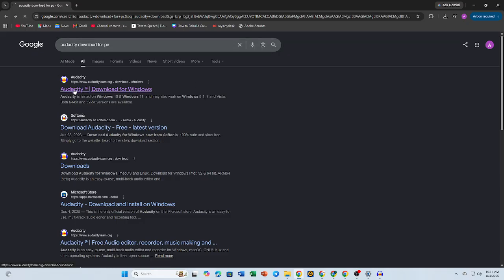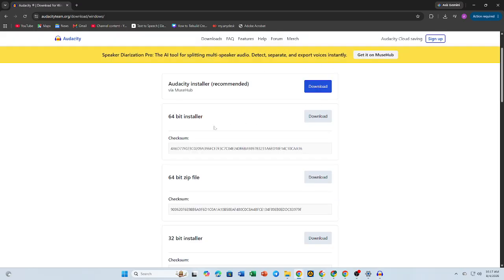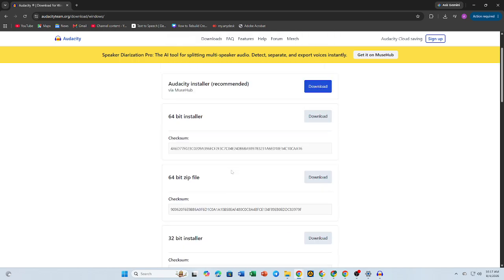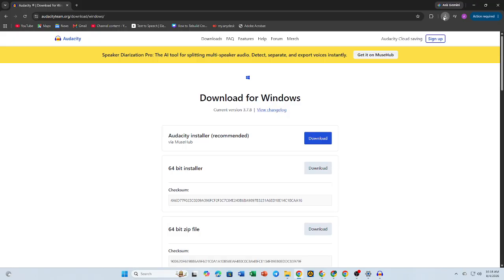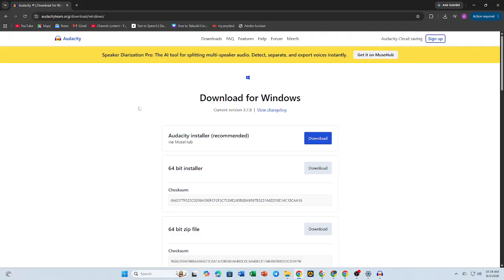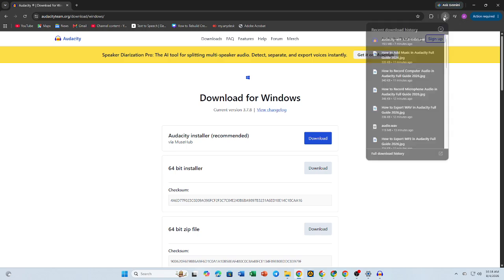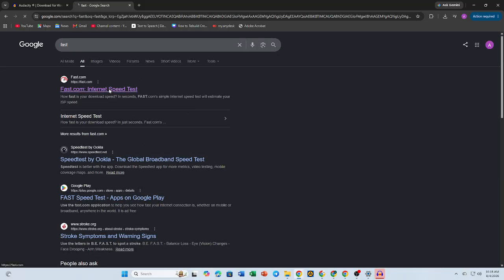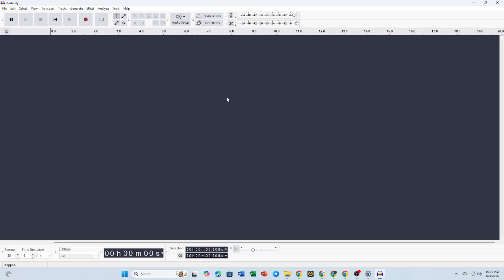How to Download Audacity Full Guide 2026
Download Audacity with this complete 2026 guide. Learn how to safely download the latest version of Audacity from the official website, choose the correct installer for Windows, macOS, or Linux, and prepare your computer for audio editing. Follow step-by-step instructions to download Audacity quickly and securely in 2026.

Audacity, download Audacity, Audacity download, download Audacity for